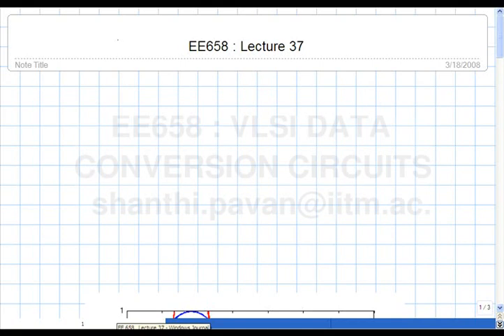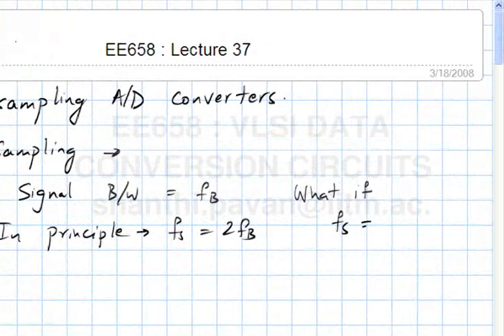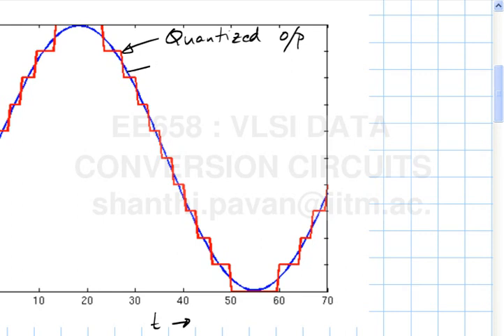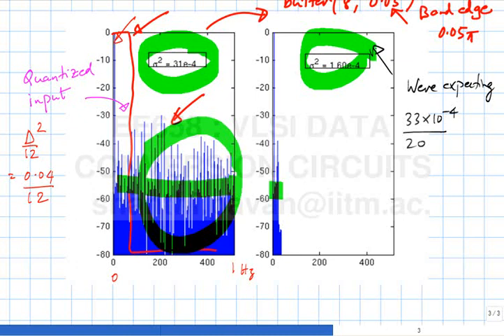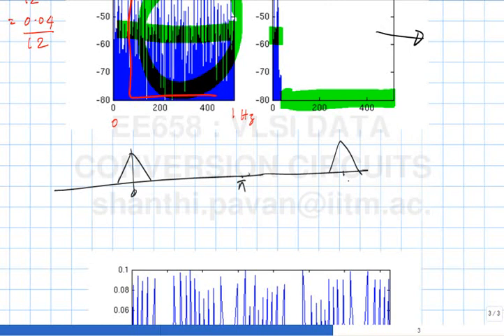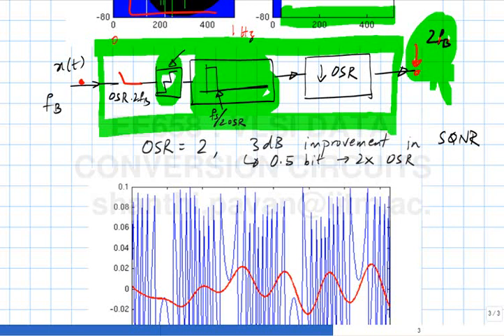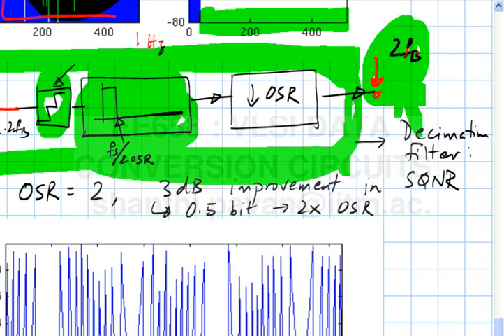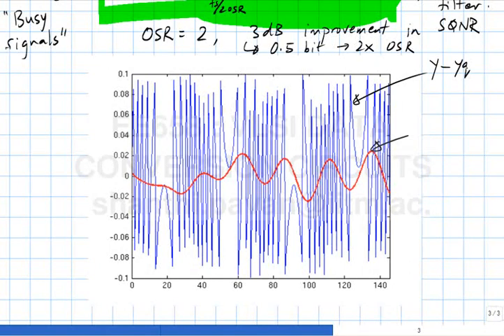Lecture 37 - Oversampled Approaches to Data Convresion, Benefits of Oversampling.